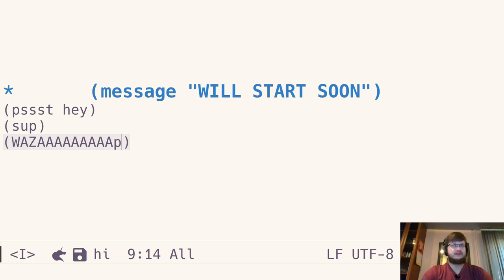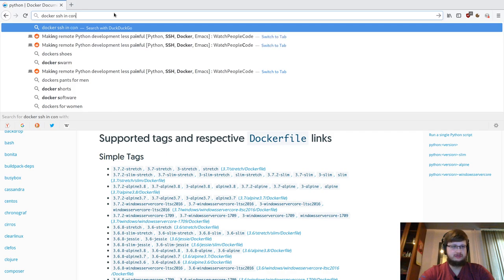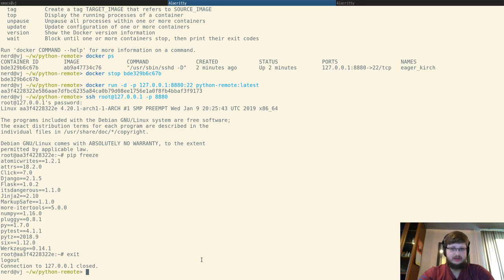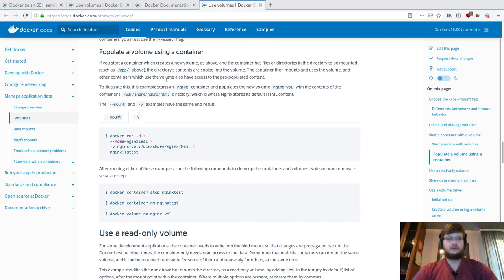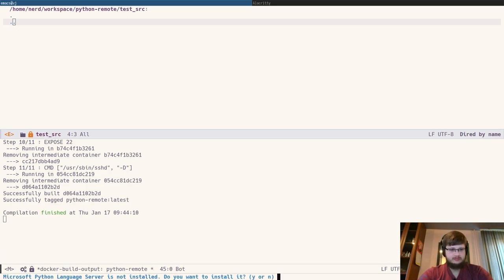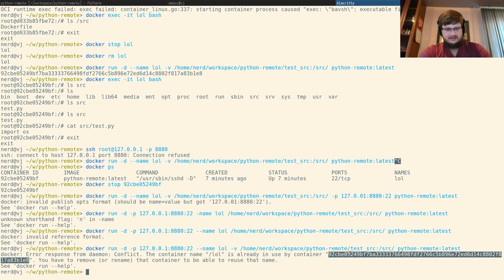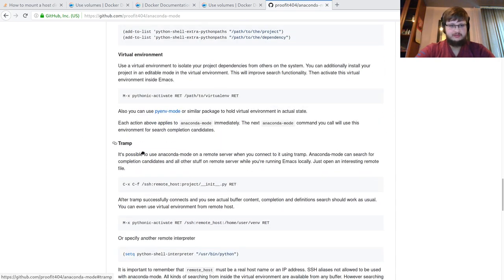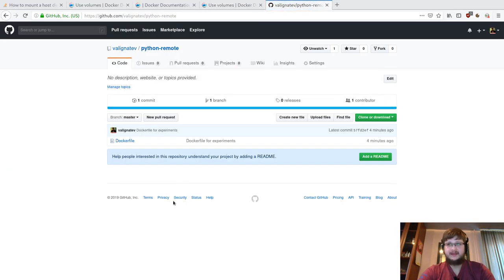Developing python-remote [pt. 1]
Making remote Python development less painful outside of PyCharm. Timeline:
5:24 - Beginning, introduction
7:45 - Creating the Dockerfile
14:05 - Adding SSH server to the Docker image
25:02 - Adding /src volume to the container
43:03 - Creating a test python file
47:34 - Demonstrating PyCharm remote development capabilities
58:32 - Little motivational speech about the project
1:01:18 - About anaconda-mode for Emacs
1:04:03 - Creating a git repo